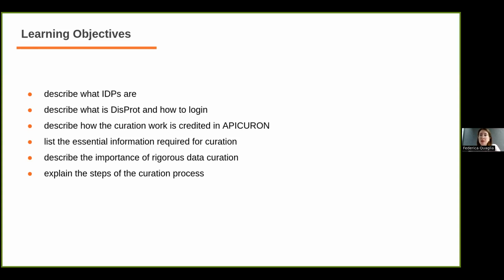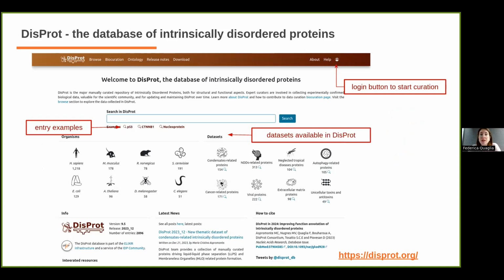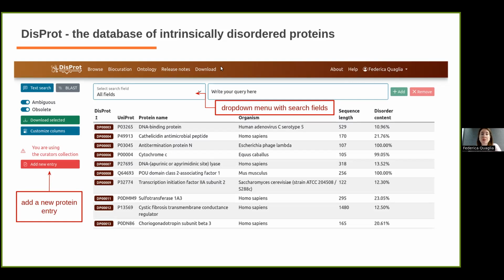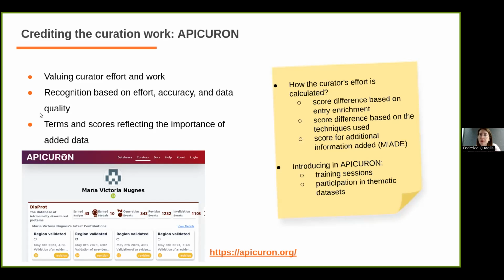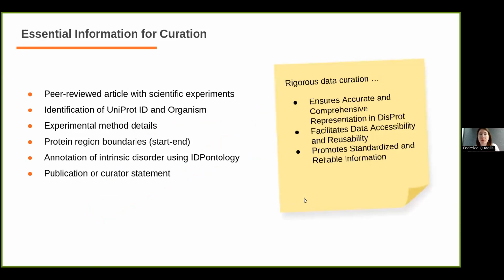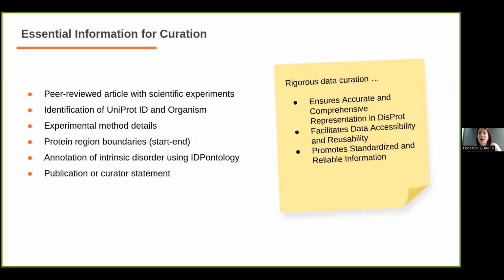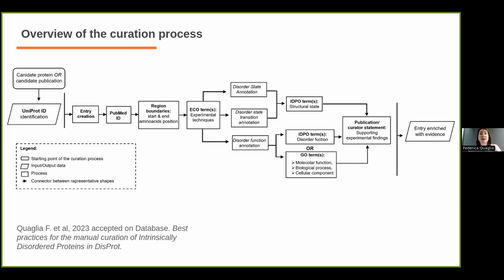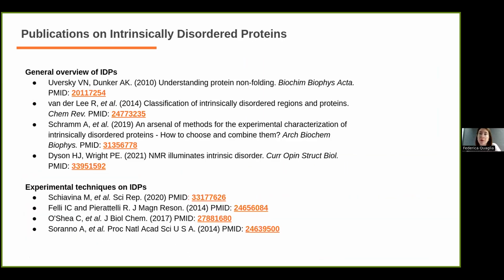1. Overview of the curation process in DisProt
Introduction to the DisProt database and the biocuration workflow, including an overview of the APICURON system for recognizing and crediting biocuration contributions.
Federica Quaglia, PhD, University of Padova